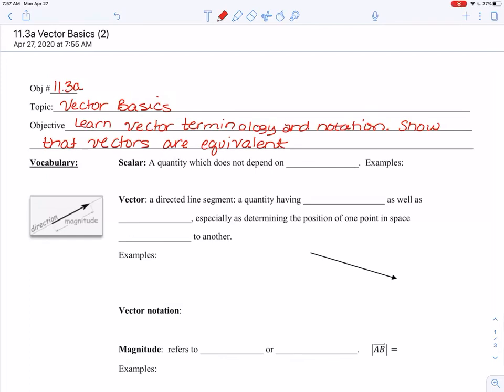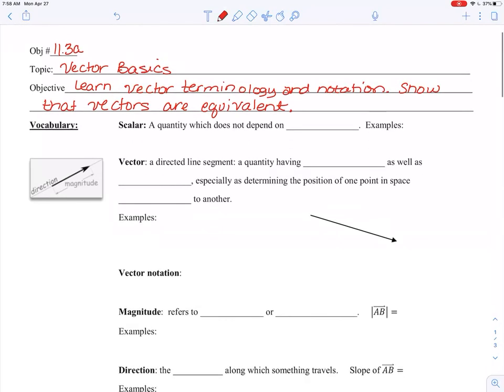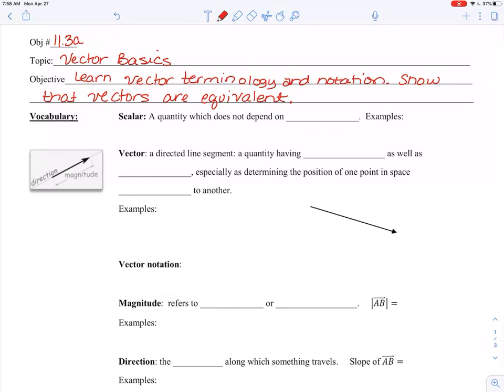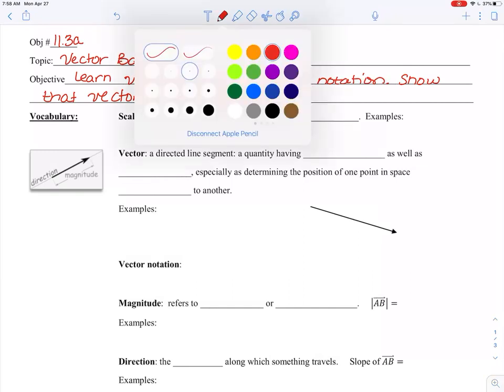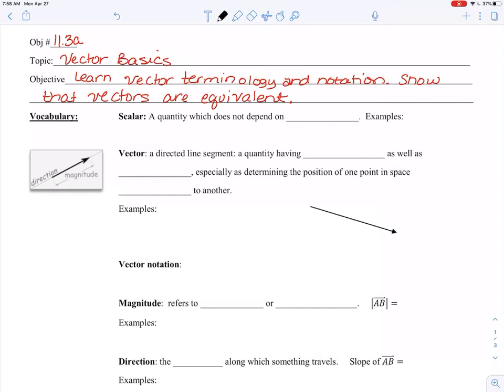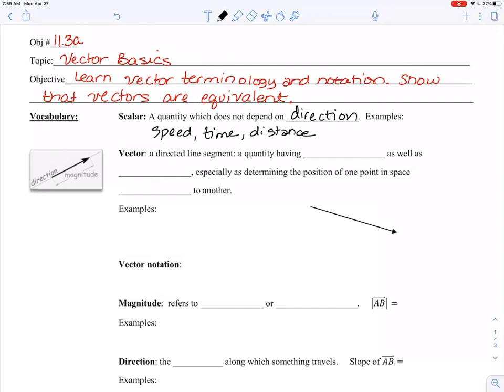11.3a Vector Basics